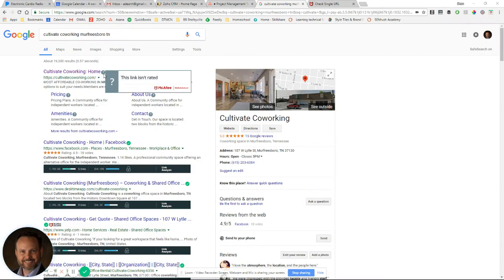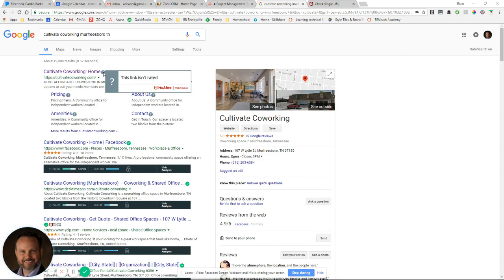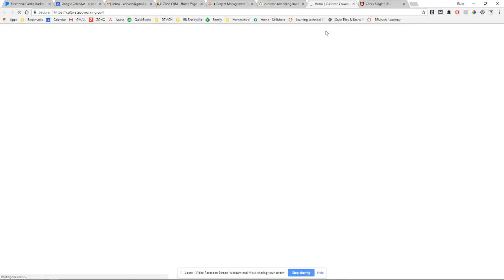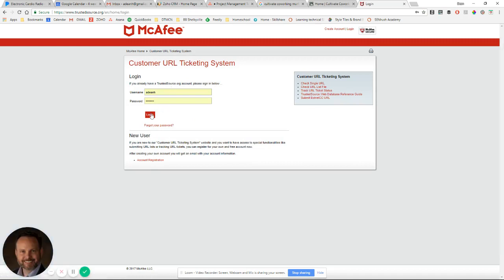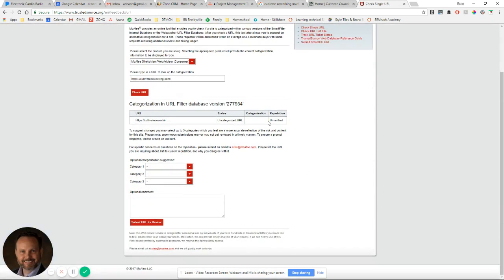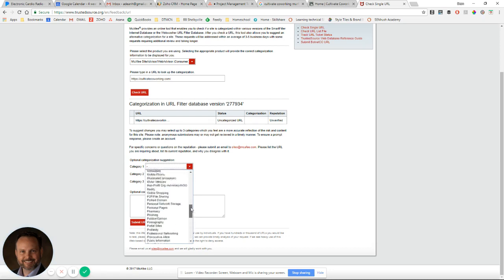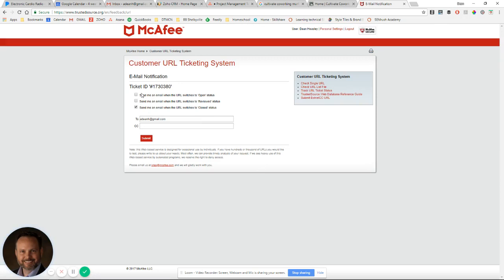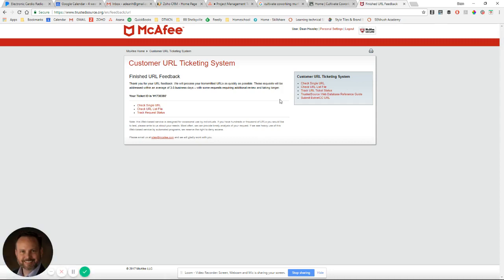How to Get the Green Checkmark in McAfee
Murfreesboro SEO Company, Nashville Marketing Systems Inc, shows briefly how to get the Green Checkmark from McAfee Web Advisor. It's super simple and does not take long at all.